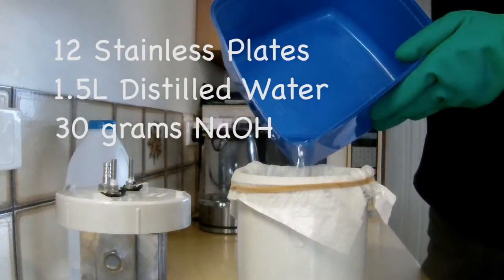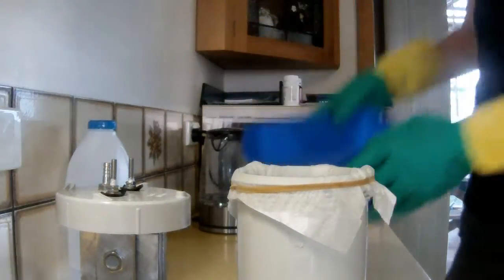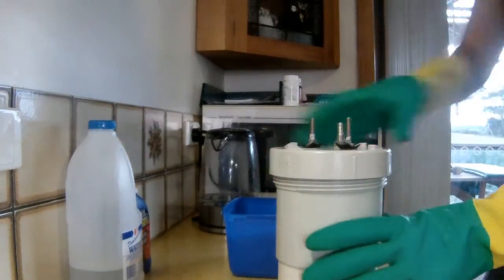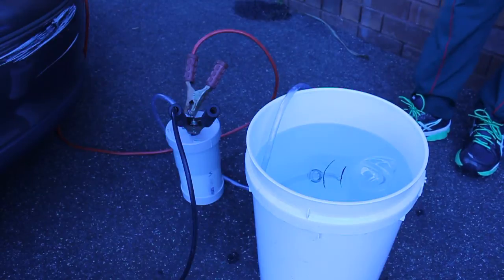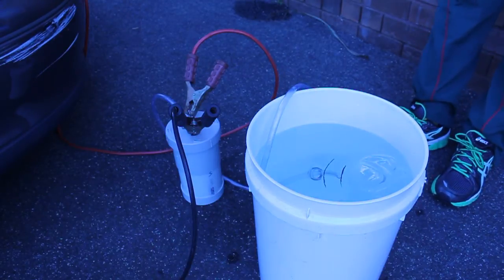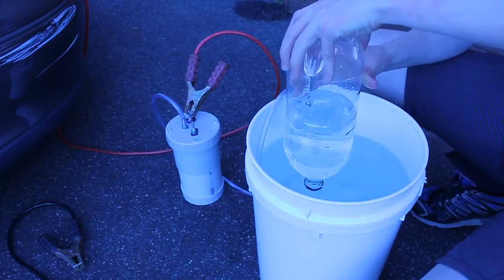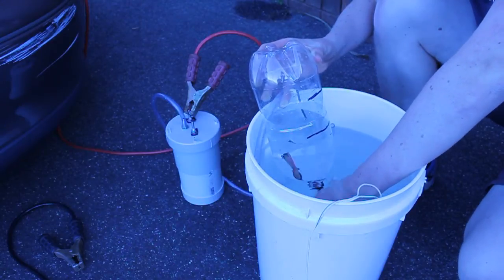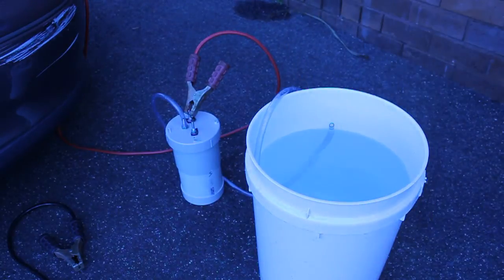HHO Generator and Rocket